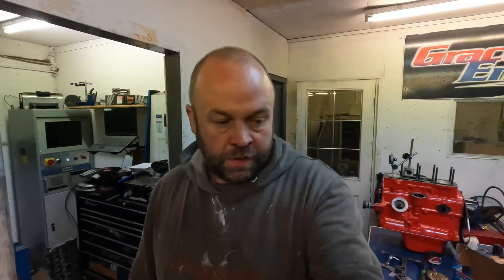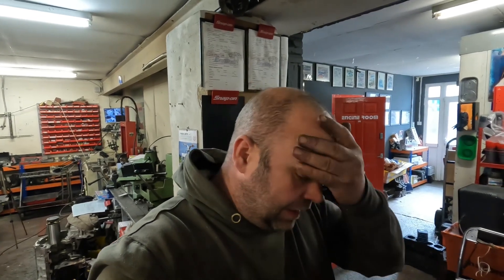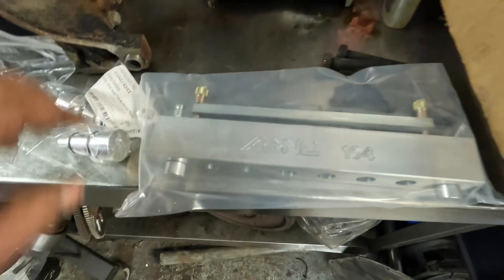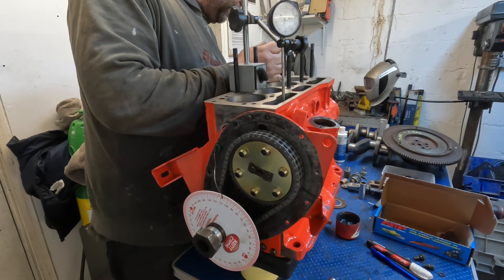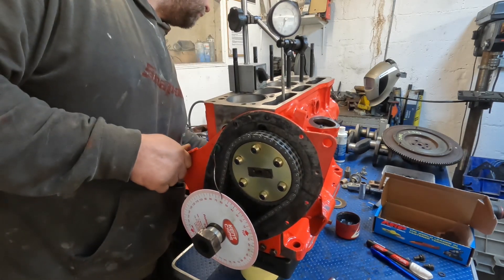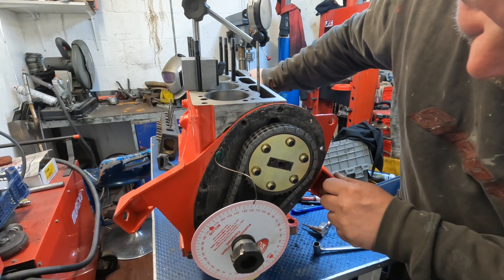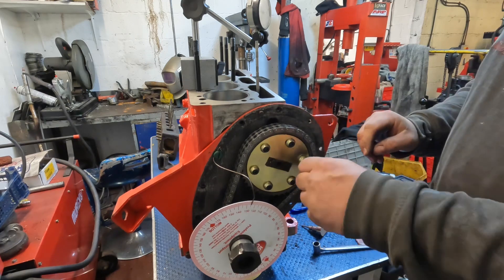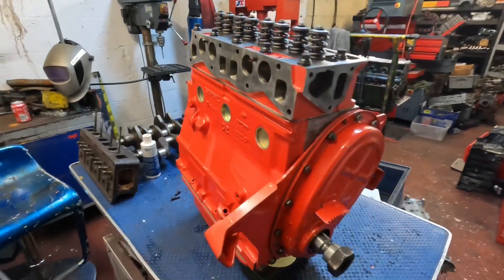Setting the Cam Timing on a Triumph 1.5 Engine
A quick video to show you how I set up the Cam Timing on this Triumph 1.5 engine.

How to build a car engine from scratch
How to build a fast car engine
How to build a race car engine
How to build a Honda engine
How to build a Ford engine
How to build a Vauxhall engine
How to Rebore a block
How to grind a crankshaft
How to grind a crank
How to balance a crank
How to cut valve seats
How to reface valves
Rebuilding an engine
Tools for rebuilding engines
Rebuilding a classic car engine
Rebuilding an engine
Injector testing
How to test injectors
How to gap piston rings
Classic car engines
Race engines
Race engine building
How to gas flow
How to port and polish
How to do three angle valve seats